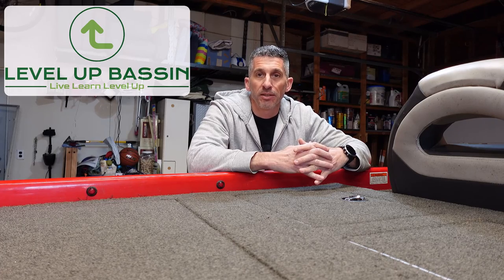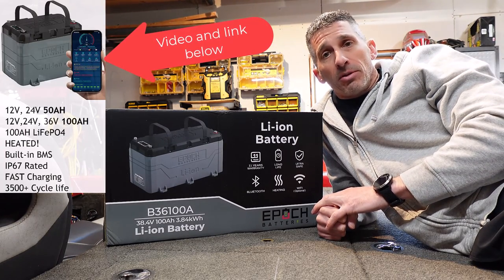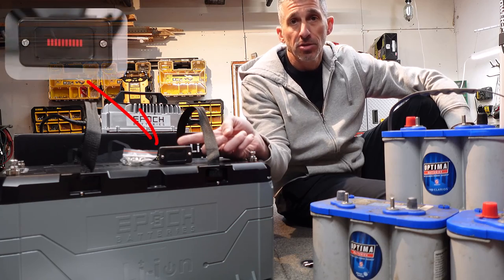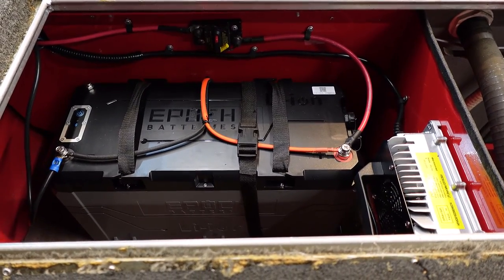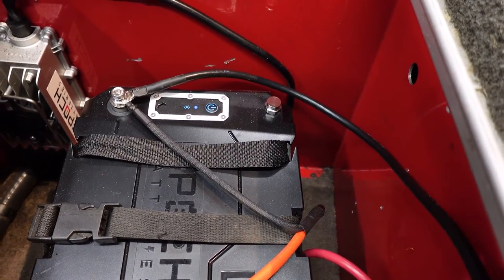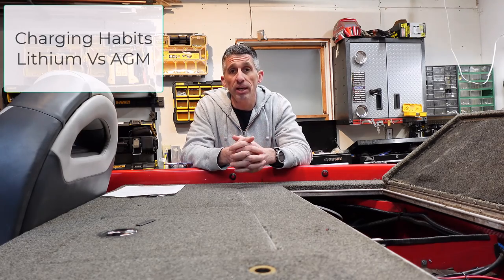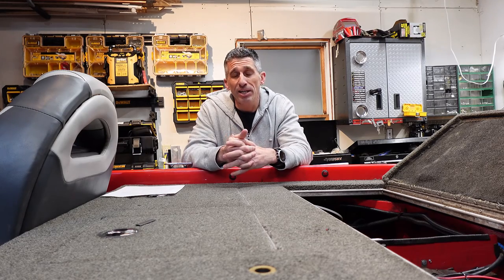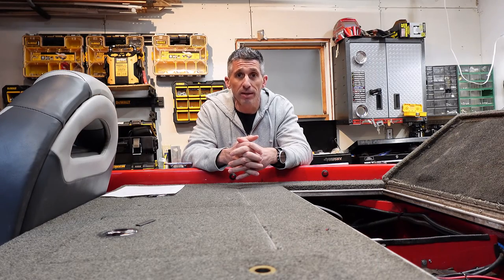Epoch 36V Lithium Battery Made The Switch!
I did it!! Made the move to my new 36V Epoch Battery! Can not wait to put it to the test on the water with my Lowrance Ghost TM. If you have any questions please ask and stick around I'll be posting more as tournaments start happening in a few weeks...

Ampper Battery Switch
WUPP Boat Fuse Block, Marine Fuse Panel
5 Gang Rocker Switch Panel for Boat Marine Switch Panel
Heavy Duty Toggle Switch 20/15A

00:00 Intro
00:23 Epoch 36V intro
00:48 Epoch 12V intro
01:05 Bluetooth App
01:15 Lowrance Ghost 36V
01:42 Epoch Package Content
01:47 External Battery Meter

Help us LEVEL UP!

-Mitz